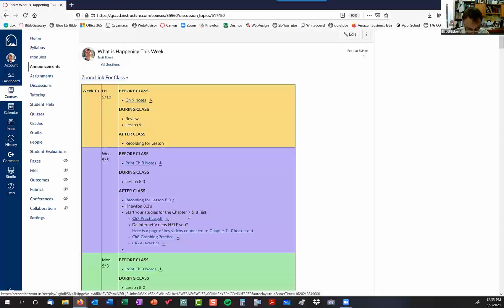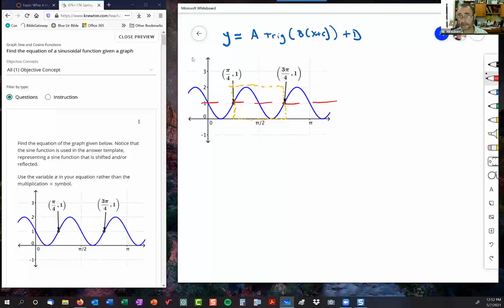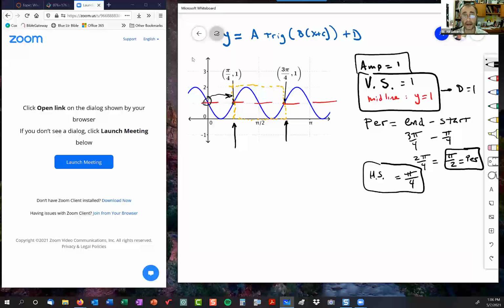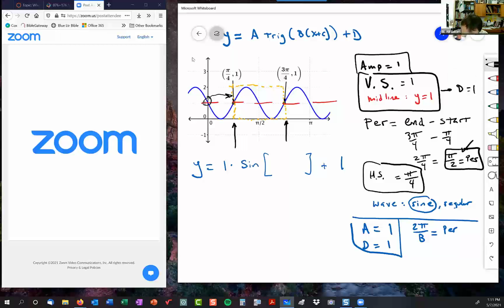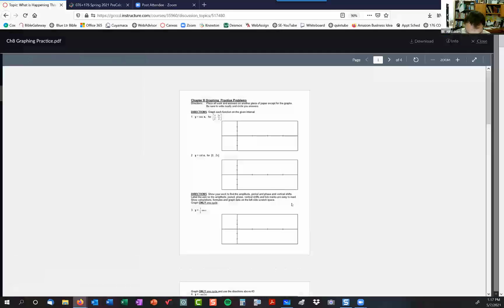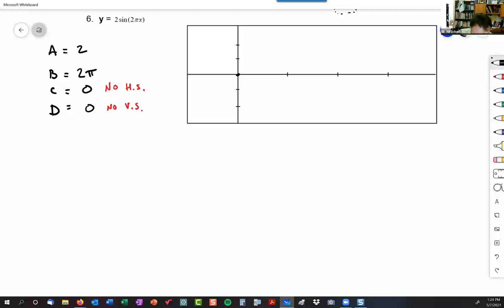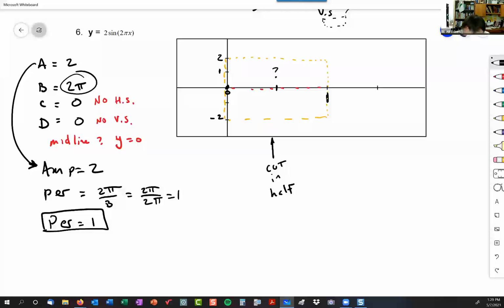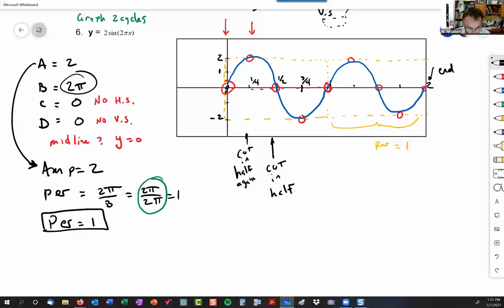8 Review for 176 PreCalc